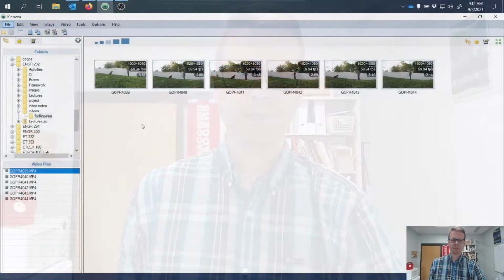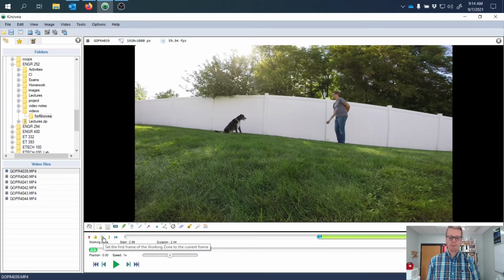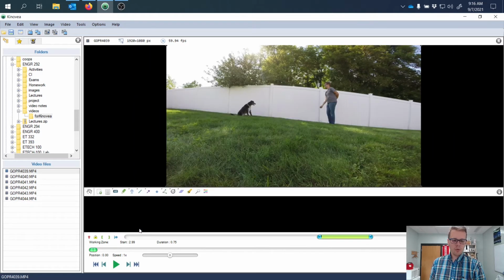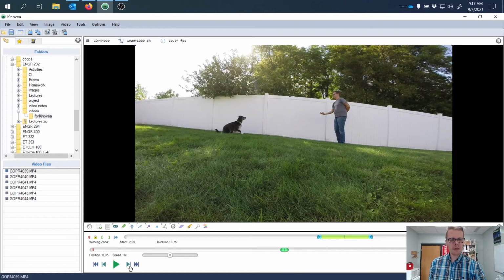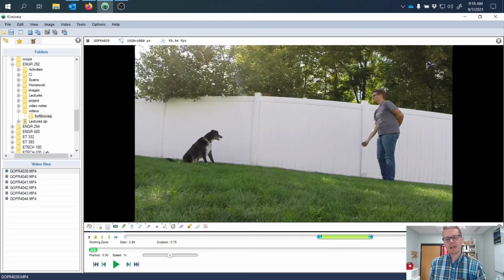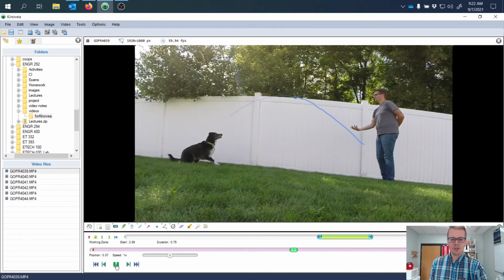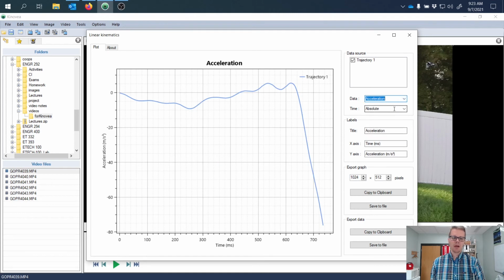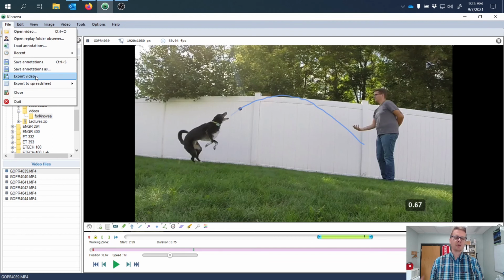Basic Video Analysis, Kinovea 0.9.4 - Engineering Dynamics